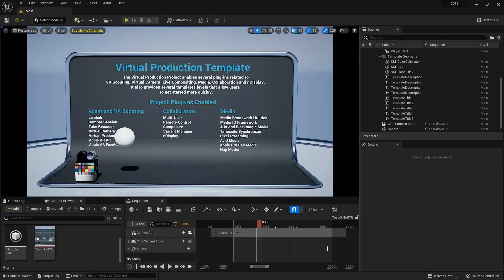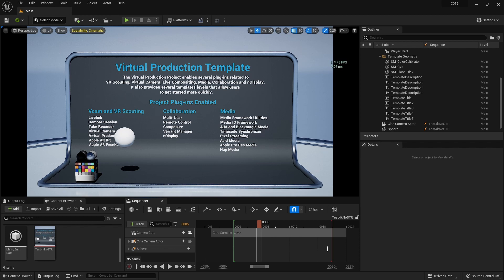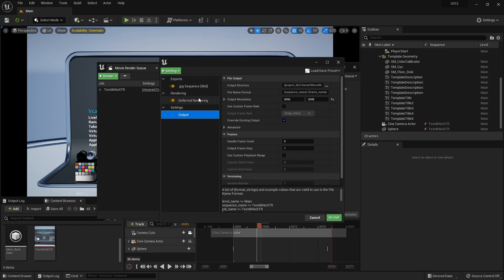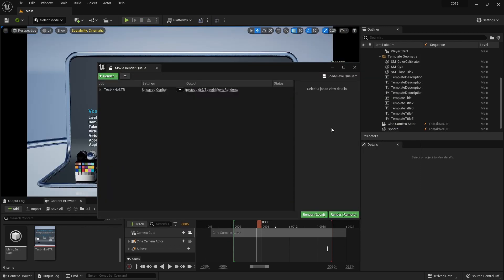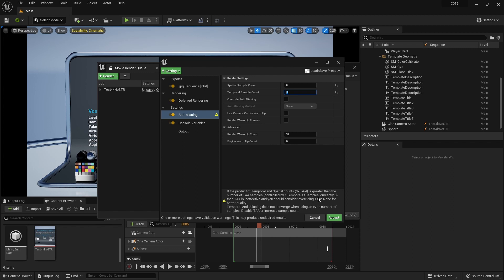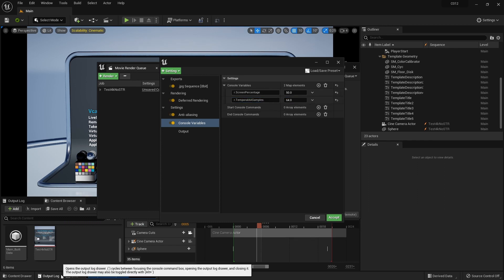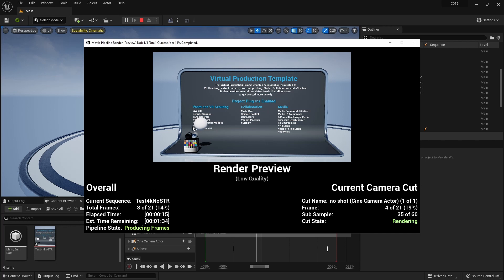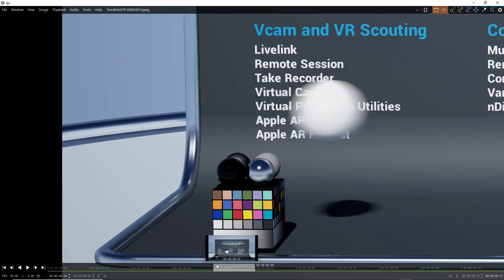UE5 Scaling Up Renders to 4K for FREEEEEE!